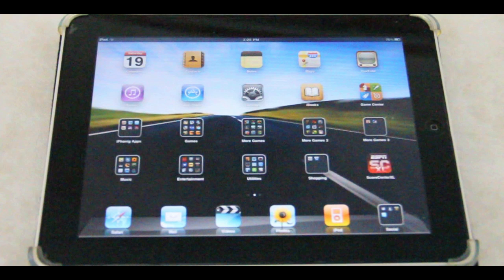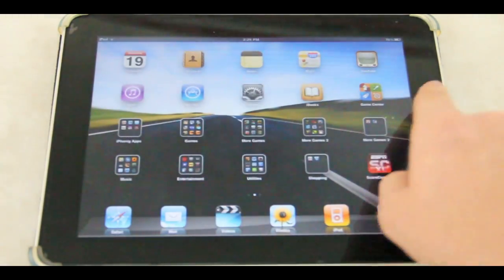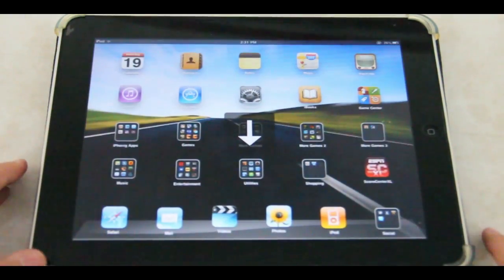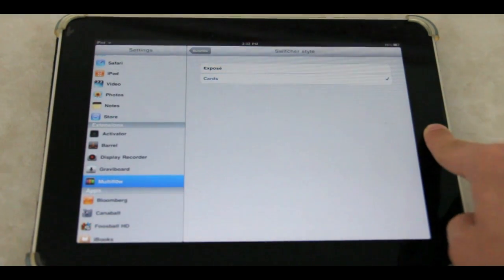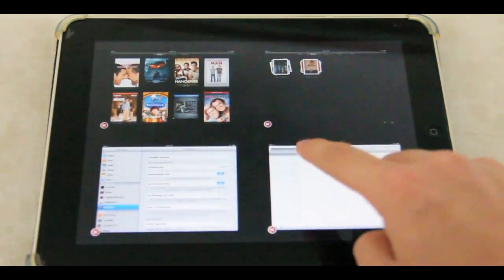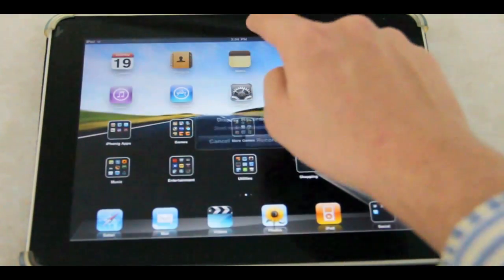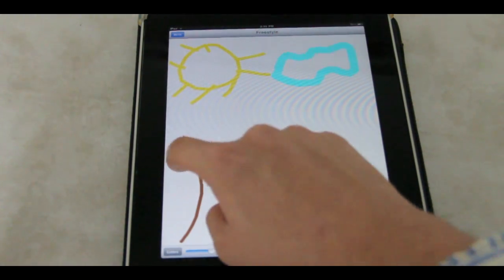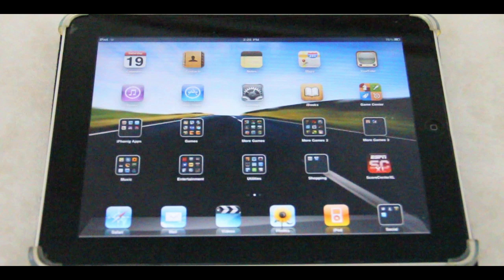Jailbreak App Reviews: Graviboard, Barrel, Multifl0w, Display Recorder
I hadn't jailbroken since the app store was launched in 2008 but there were just a few apps that I thought were awesome, exclusive to jailbroken iDevices.
The iPad was jailbroken with Greenp0ison rc5 and is running 4.2.1 firmware.